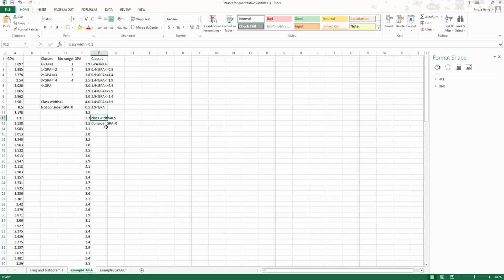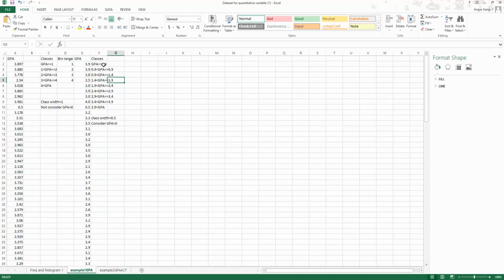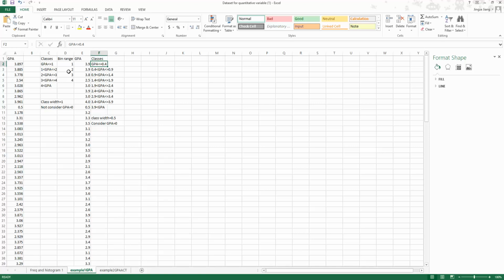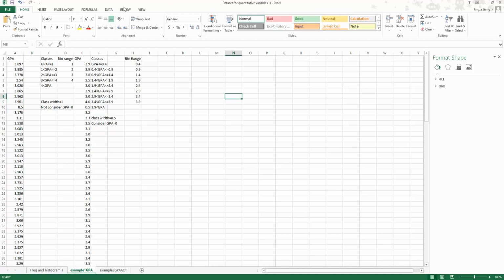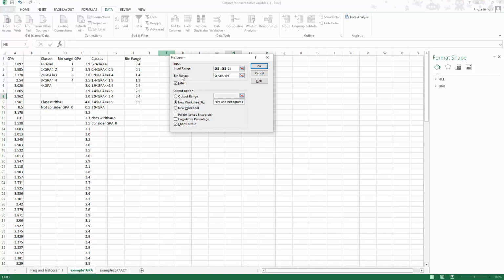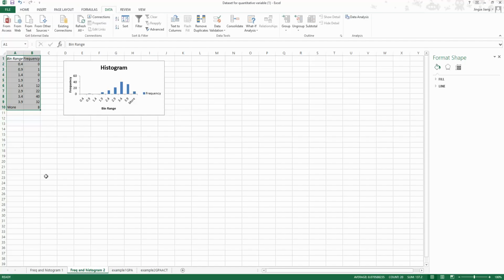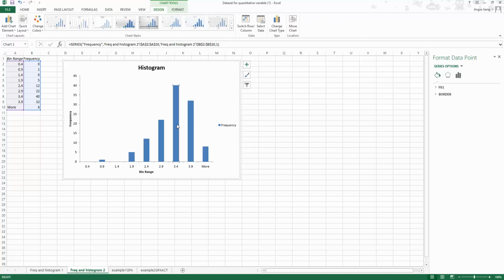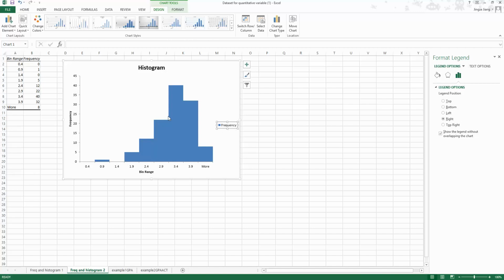Chapter 2: how to use Excel to create frequency dis. and histogram for one quantitative variable B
How to use the excel to create histogram and frequency distribution for one quantitative variable-part B